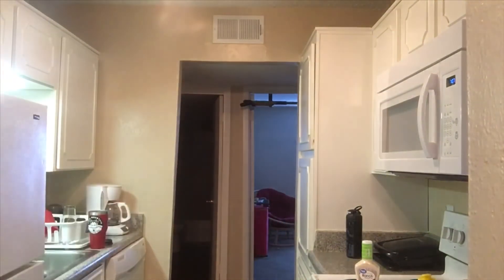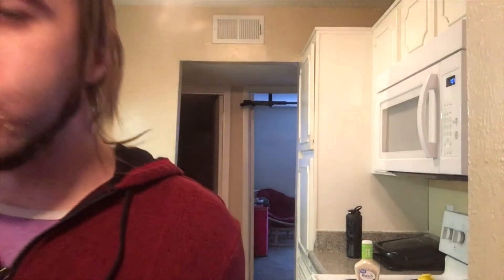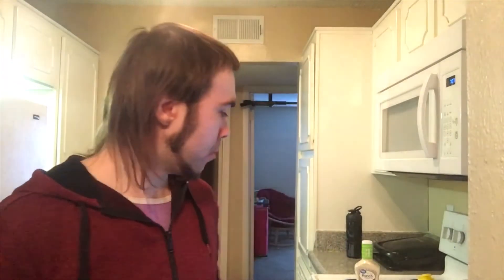Stash Review's Arby’s Fish ‘N Cheddar Sandwich